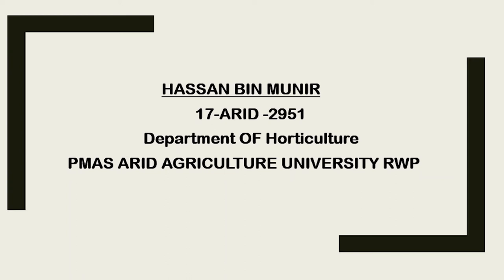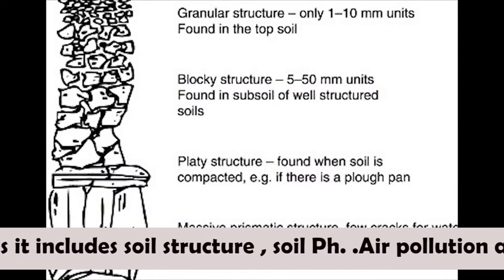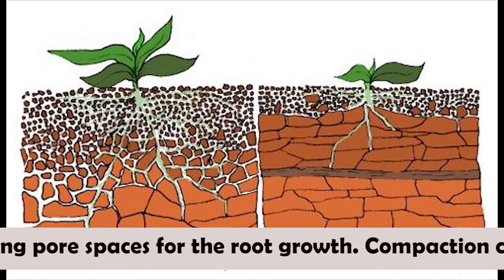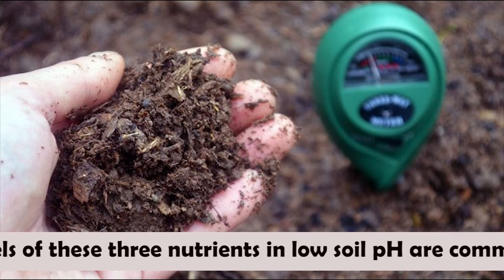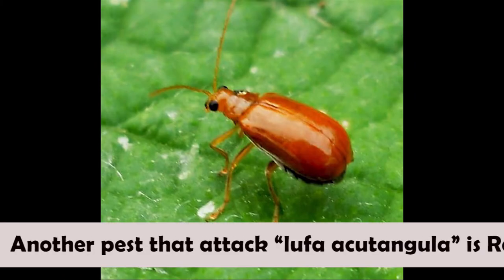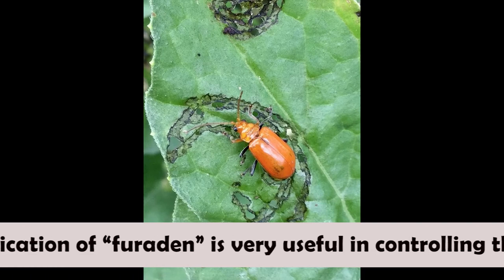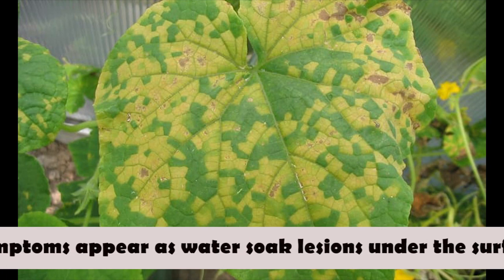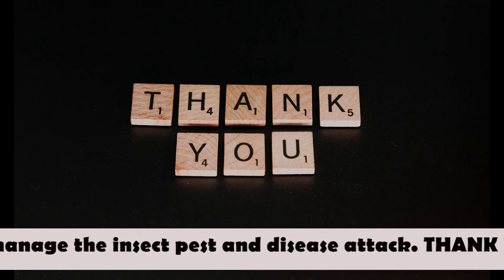Ridge Gourd || Physiological Disorders|| Insect, Pest, Disease||Control Measures|| Simply Explained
“Ridge gourd” which is known as “luffa acutangula” in the botanical world, is a dark green summer vegetable it has white pulp with white seeds embedded in spongy flesh which is commonly known as “touri”.Okay let's discuss the physiological disorders it includes soil structure, soil Ph. .Air pollution and the ozone layer. We will discuss some of them in detail firstly if we talk about soil structure. Soil structure determines the soil's ability to hold water nutrients and oxygen and make them available to the plants. The more good the soil structure is the more the crop will be the most common issue that occurs related to the soil is structure is compaction, “compaction” is the presence of soil particles close to each other reducing pore spaces for the root growth. Compaction can occur due to many reasons which included traffic which may be due to the construction equipment raindrop impact with high intensity and tillage operation etc.
Another most common disorder of ridge gourd is Soil PH.  Such a soil that has pH below 5.5 generally results in low availability of Calcium (Ca), magnesium ( Mg ), and phosphorous (p), and increase the solubility of aluminum (Al), iron (Fe) and Boron (B). High levels of these three nutrients in low soil pH are common and can induce toxicity symptoms in plants. Plants grown in these alkaline soils often have deficiency symptoms to these nutrients
If we talk about the pest that attacks
 ridge gourd it includes “Fruitfly” and “red pumpkin Beetle”. The fruit fly is one of the major pests that ridge gourd. Adult fly has a reddish-brown body with transparent and shiny wings. It lay eggs in a cluster of 4-12 in flowers. Well, we can control this by covering the fruits with paper or with polythene sheet or by collecting and destroying the infected fruits and dipping them in hot water.
Another pest that attacks “luffa acutangula” is Red pumpkin beetle, well beetle eat leave lamina causing defoliation at cotyledon stage of the crop. The application of “furaden” is very useful in controlling this pest.
If we talk about insects that effect ridge gourd it mainly includes Aphids and leafhopper. Well, Aphids Such saps from the leaves of ridge gourd which cause “Crinkling” of leaves. We can control this by spraying malathion (0.1%) etc.
Another insect which is known as leafhopper. It is a green color hopper and its nymphs are seen in large no.under the surface of the leaves and suck saps causing typical hopper burn symptoms. Spraying of “Acetaf” is effective in controlling hopper
If we talk about the diseases of ridge gourd it mainly includes “Powdery mildew” and “Downy mildew”. “Powdery mildew” it mainly affects the vegetable during the rain-free period. Symptoms appear as white to dirty grey spots or patches on leaves.”Downy mildew” this disease is mainly caused in humid areas during rainy season Symptoms appear as water soak lesions under the surface the leaves lamina.
Okay, that was all about “Ridge Gourd”. Its Physiological disorders and control measures that we can take to manage the insect pest and disease attack. THANK YOU!!!